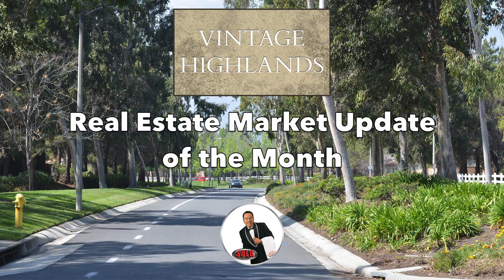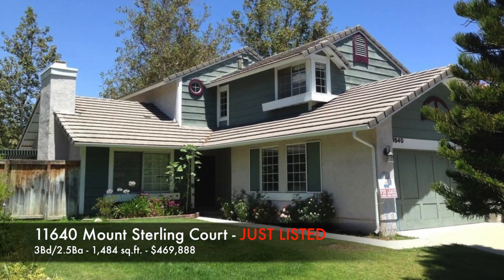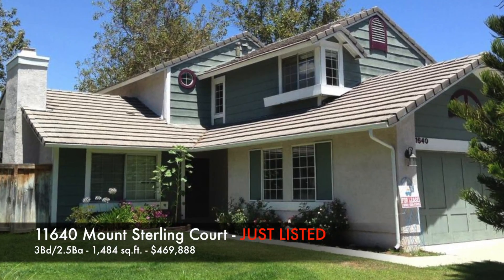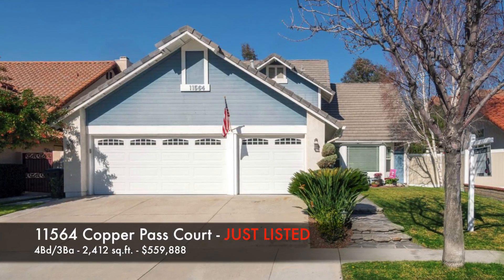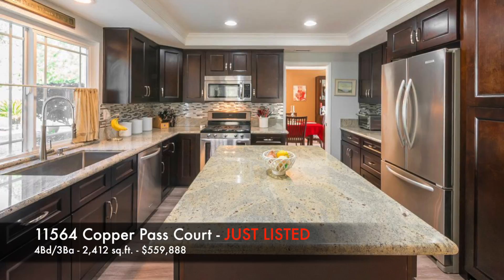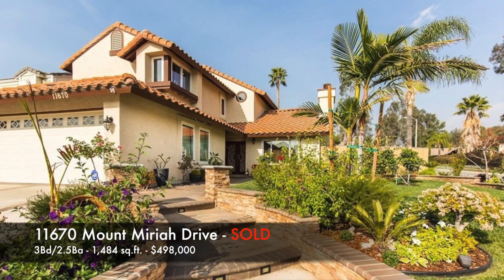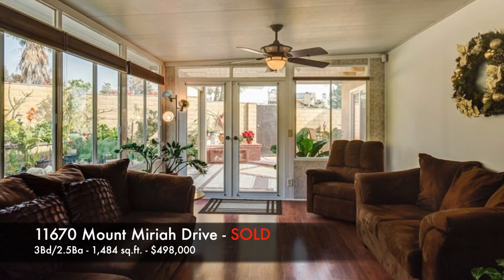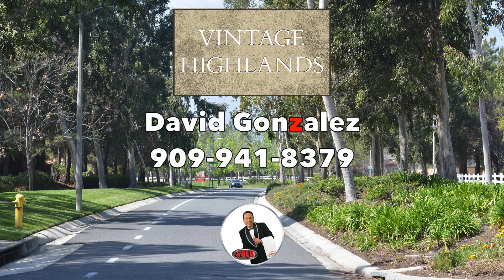January 2017 Real Estate Market Update for Vintage Highlands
Vintage Highlands Real Estate Market Update - January 2017